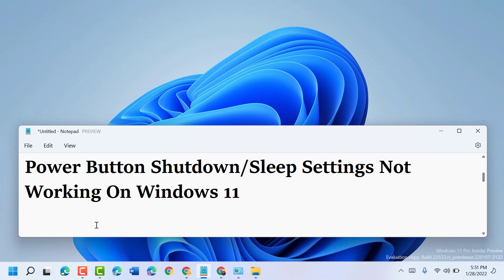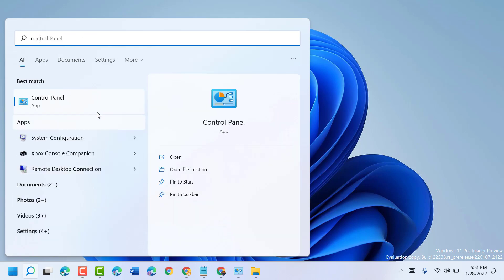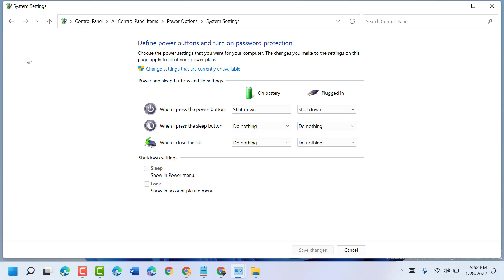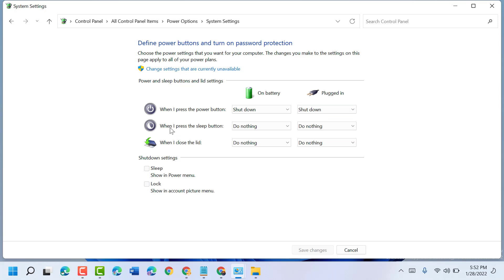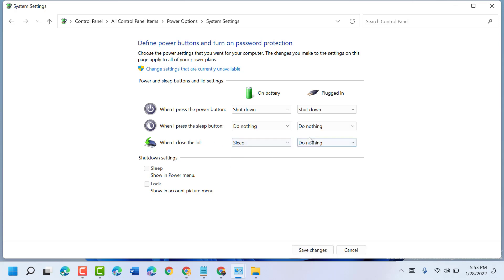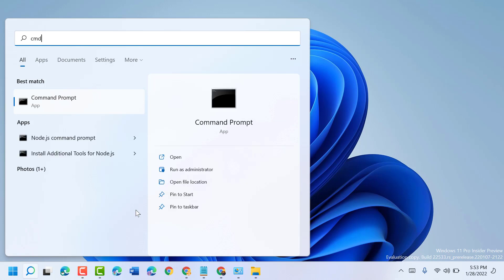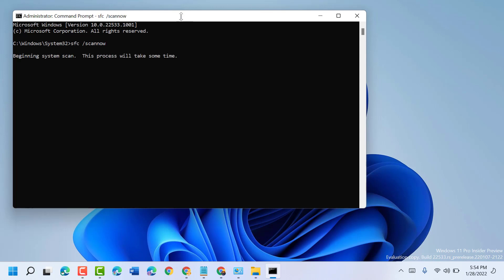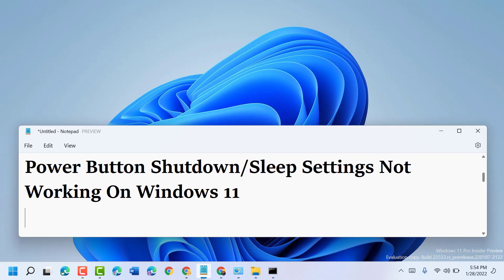Power Button Shutdown Sleep Settings Not Working On Windows 11